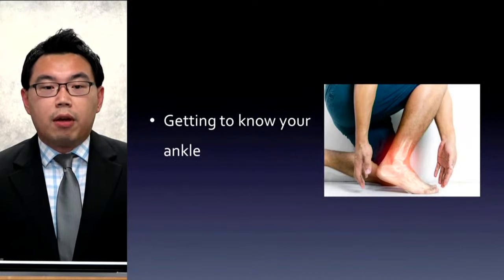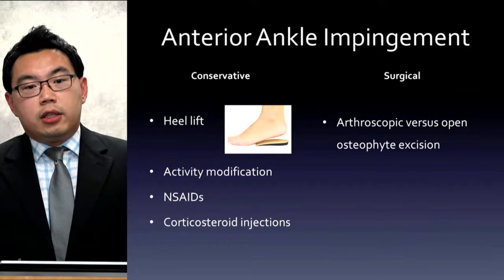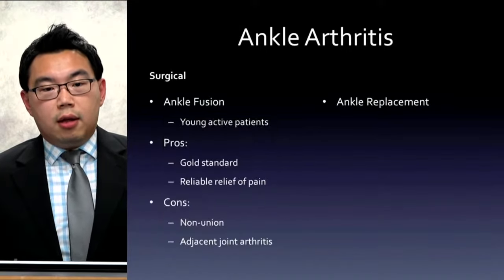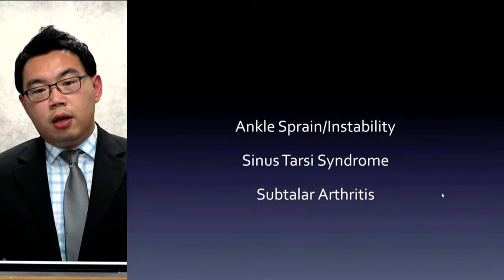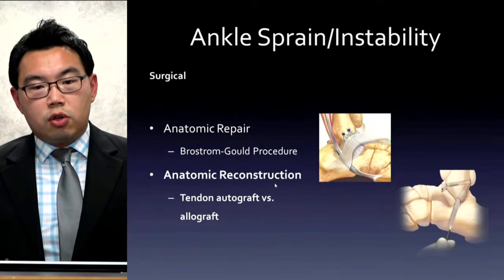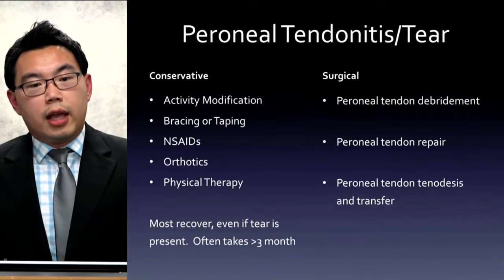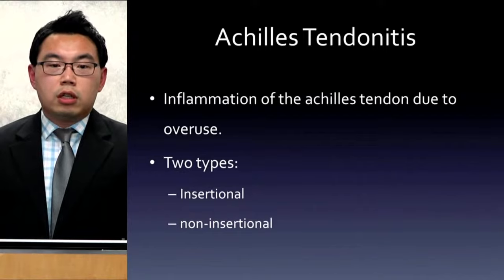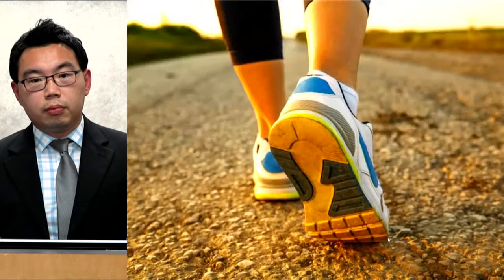Why Does My Ankle Hurt? Causes and Treatment of Ankle Pain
Whether wear and tear of everyday life, or a sports-related injury, there are many factors contributing to ankle pain. Learn about common ankle injuries and other causes of ankle pain—and treatment options.

Presented By:
Jet Liu, MD
Orthopedic Surgeon

Original Date:
11.11.21